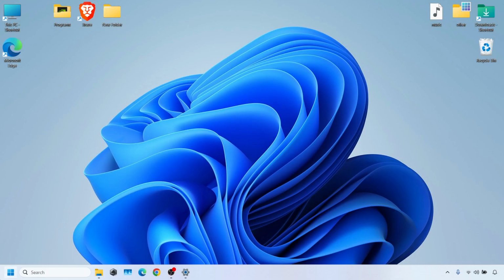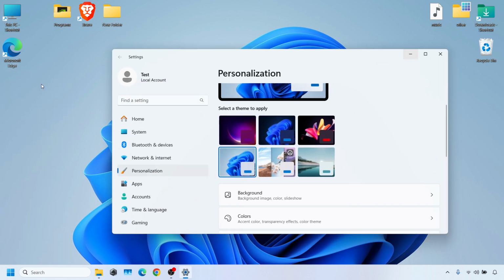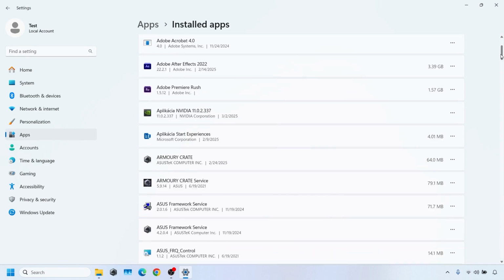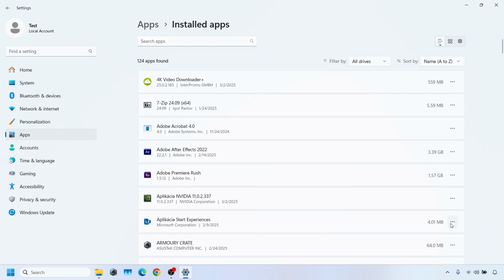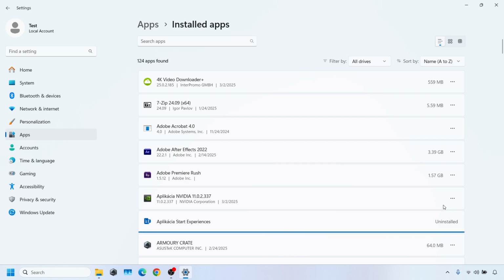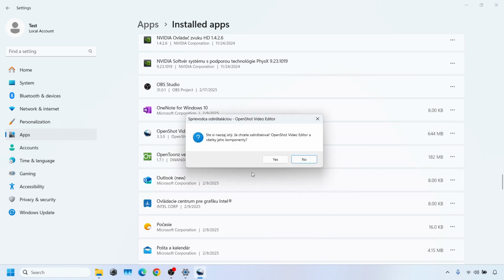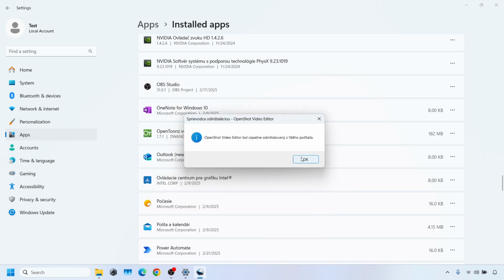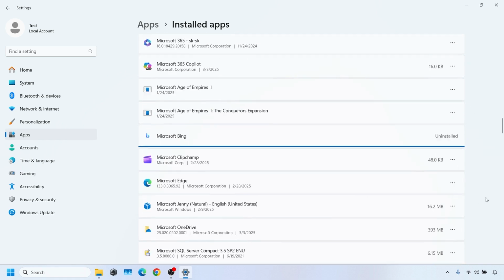Uninstall Apps on Windows 11 FAST! (2025) | Remove Any Program in Seconds!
Want to uninstall apps on Windows 11 but not sure how? 🤔 In this video, I’ll show you the fastest and easiest way to remove any program from your PC in just a few clicks! Whether you're dealing with bloatware, unnecessary software, or large programs taking up space, this method works for Windows 11 Home, Pro, and Enterprise – no extra software required! 💻

🔥 Why You Should Uninstall Apps on Windows 11:
✔️ Free up disk space and improve performance
✔️ Remove unwanted or pre-installed apps
✔️ Get rid of slow, outdated, or unnecessary software
✔️ Boost system speed and efficiency

🔹 Works for:
✅ Windows 11 laptops & desktops
✅ Microsoft Store apps & third-party programs
✅ Pre-installed bloatware
✅ Large apps slowing down your PC